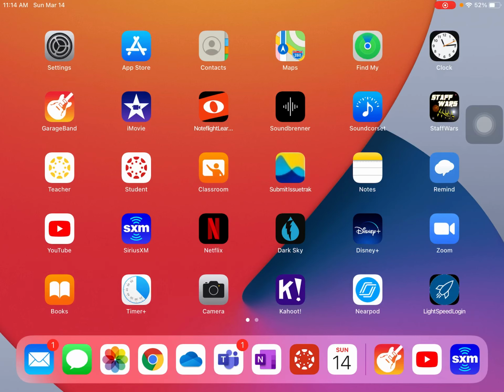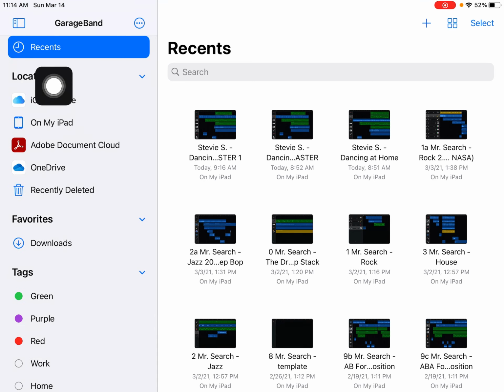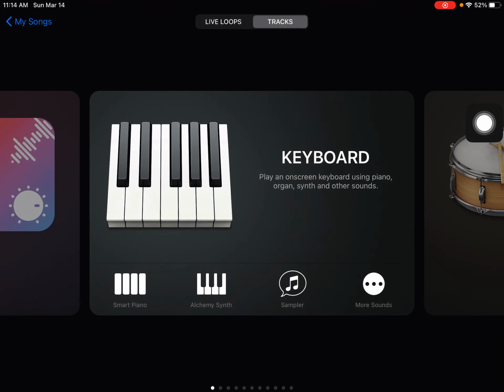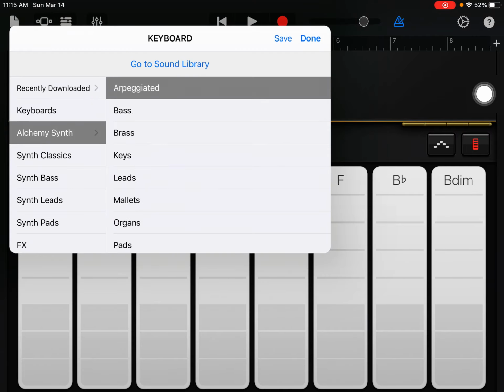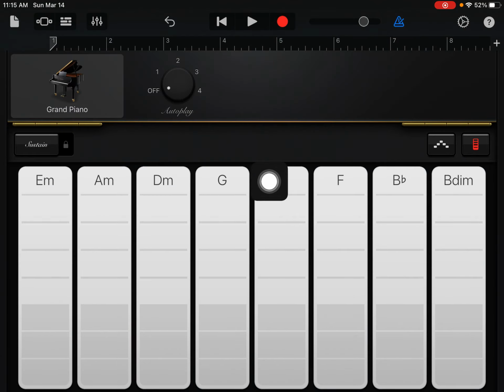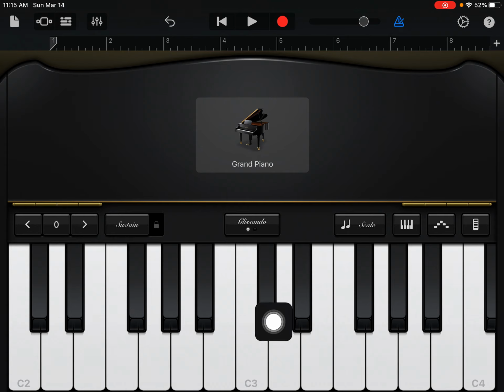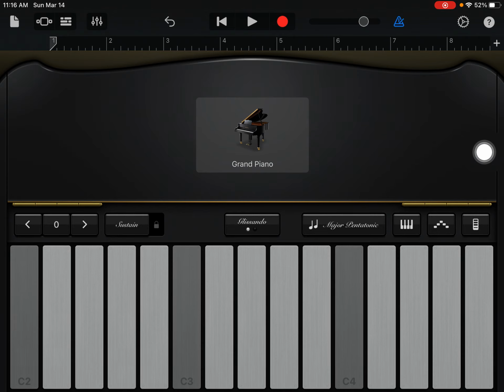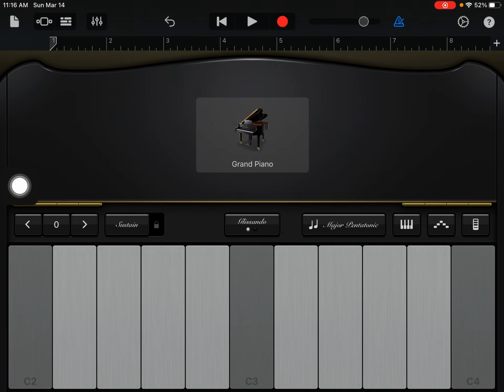Set Up GarageBand for Question Answer Melody